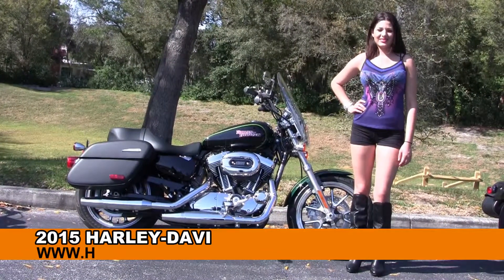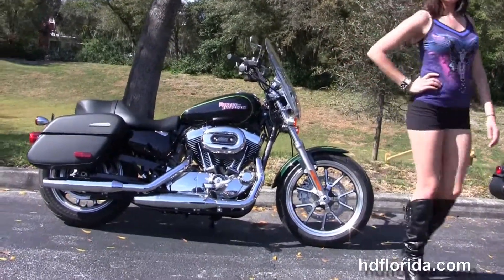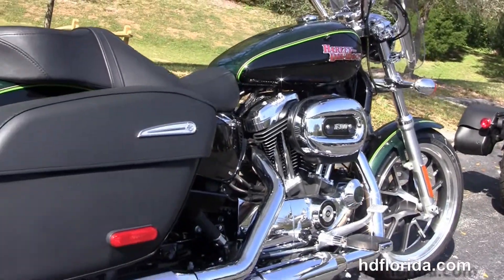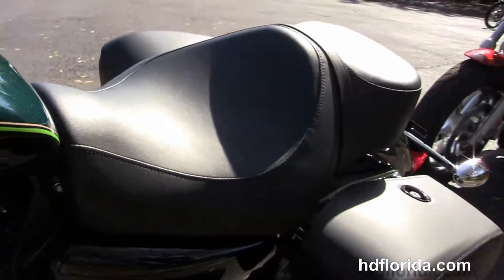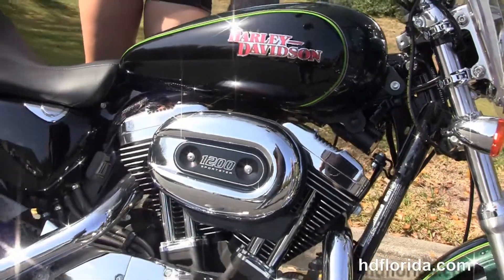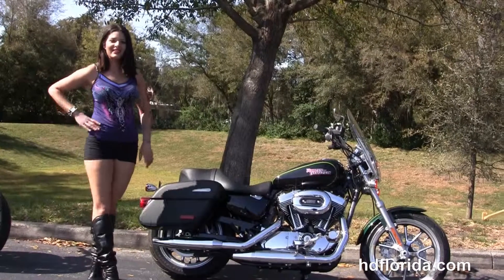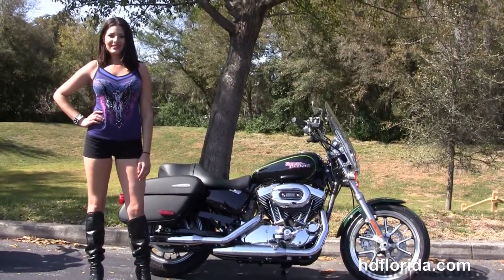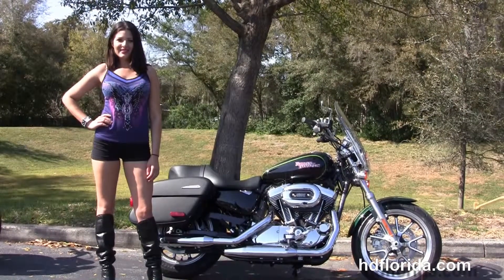New 2015 Harley Davidson XL1200T Superlow Motorcycles for sale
New 2015 Harley Davidson XL1200T Superlow Motorcycles for sale. For more information on Price, Colors, Specs and Reviews

Featuring: Deep Jade Pearl/Vivid Black- Upgraded Security(accessories and options total over $700)

NPR
Stock# G15107